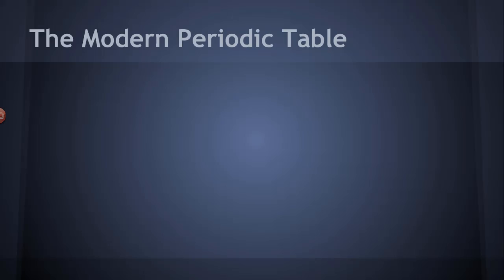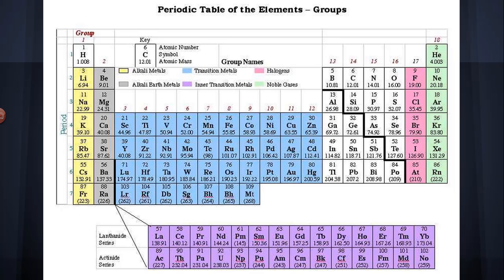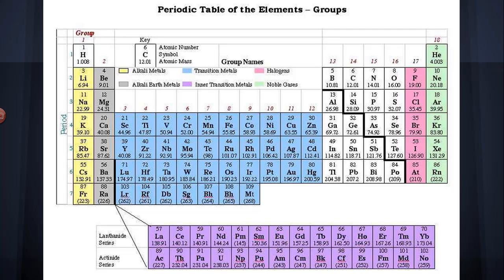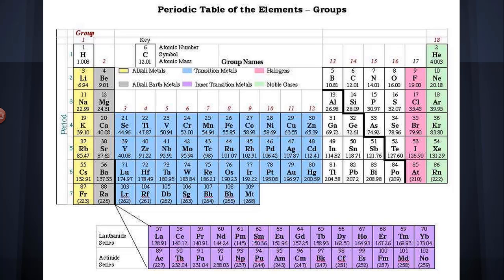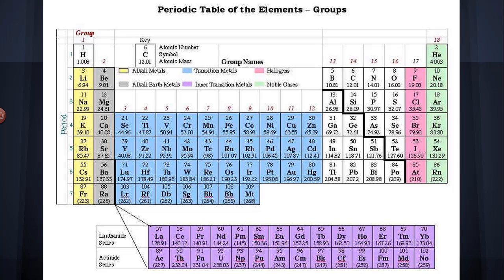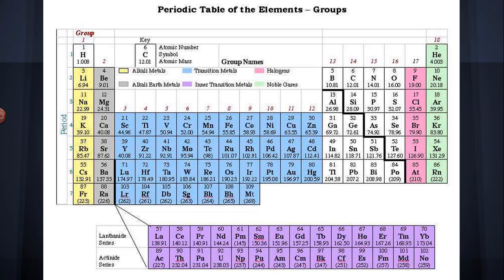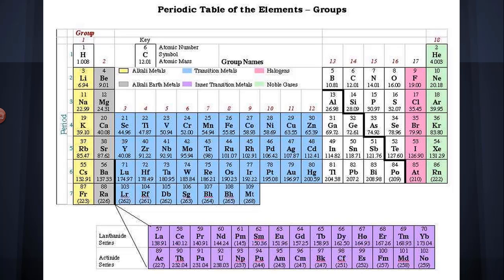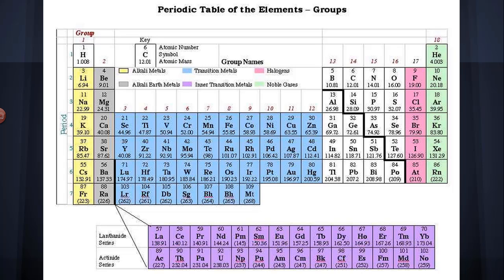Periodic Table - Part 2 (Organization)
A look at how to navigate around the Periodic Table